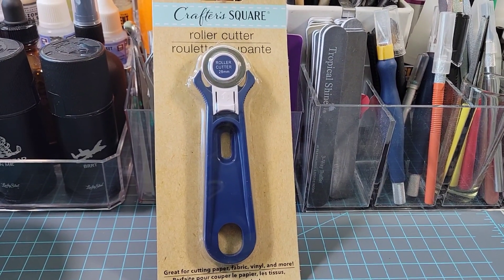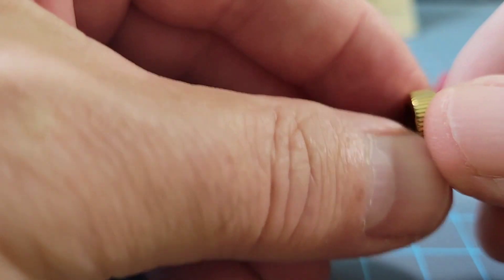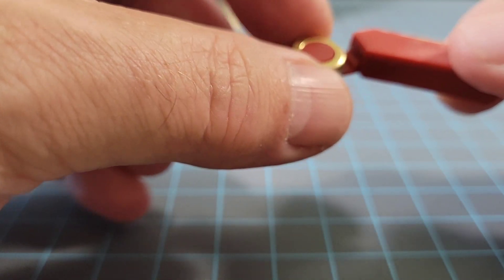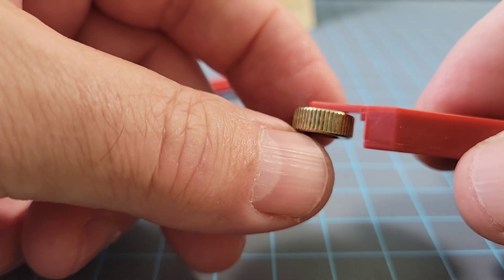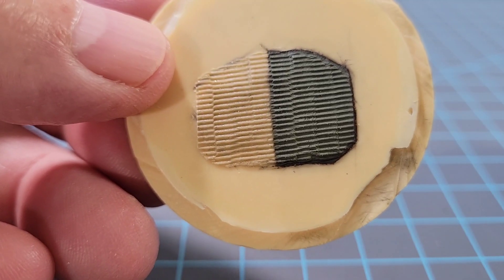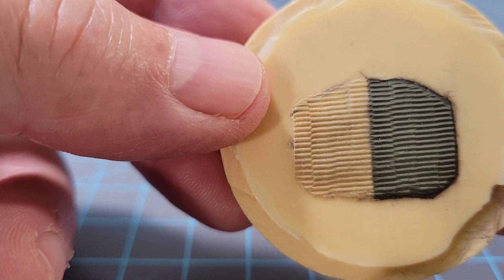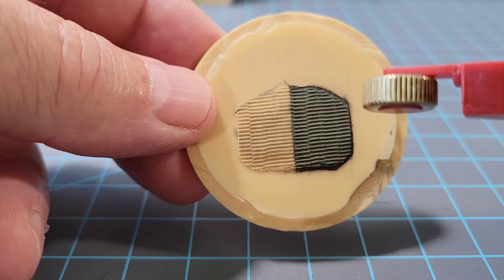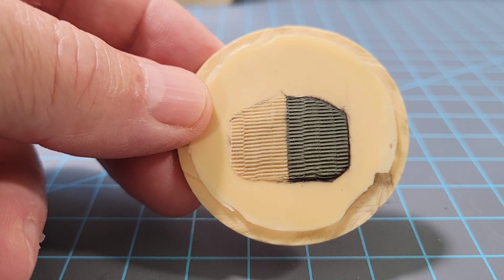ZIMMERIT tool for Tank Models 1/35th and 1/48th